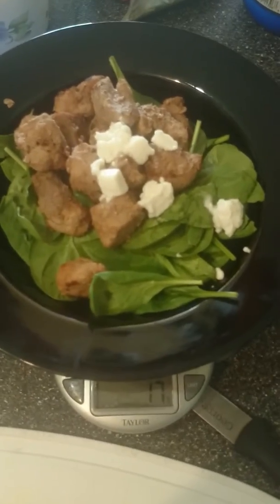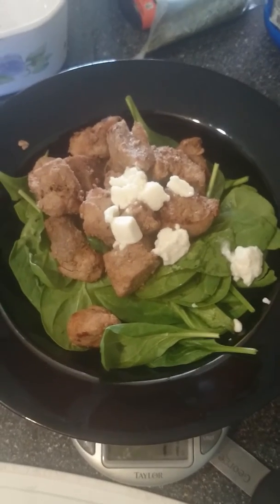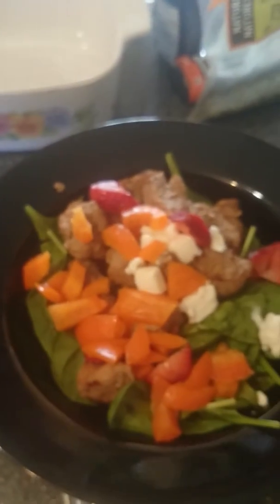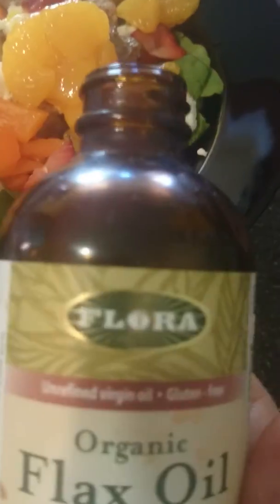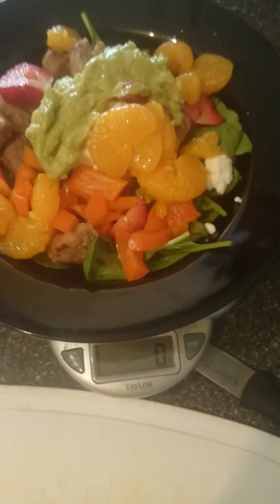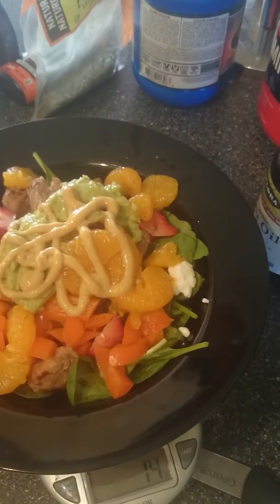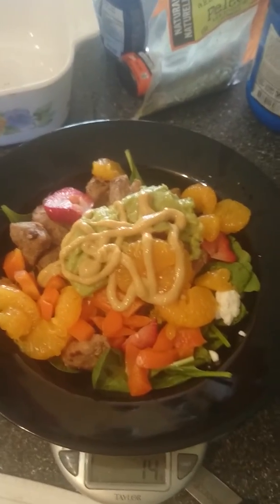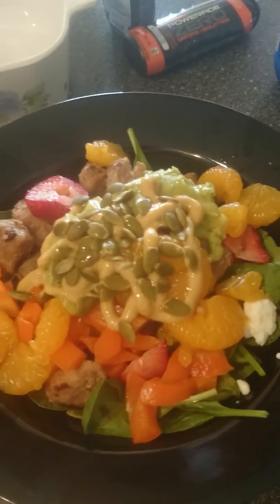Low carb meal day 22